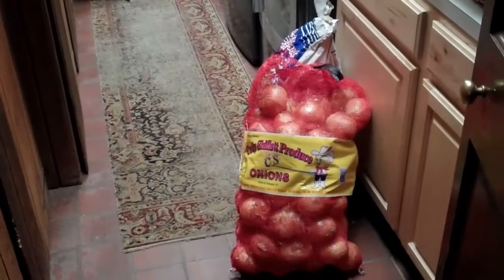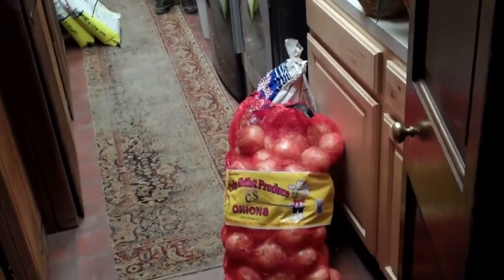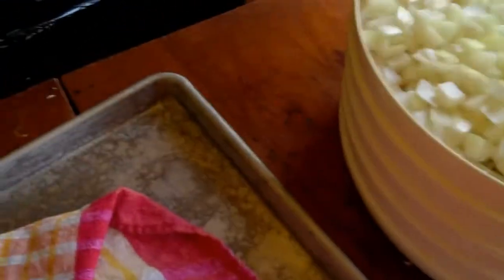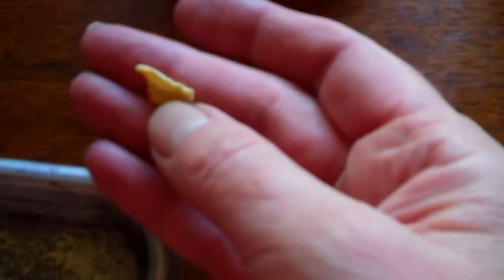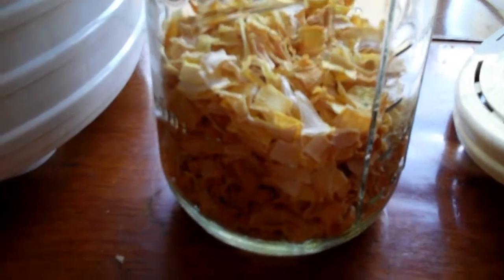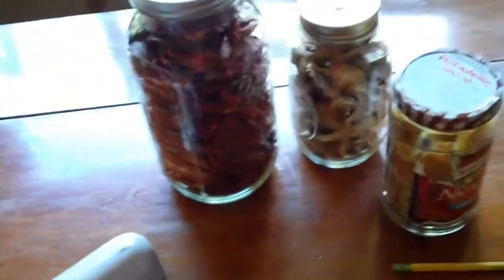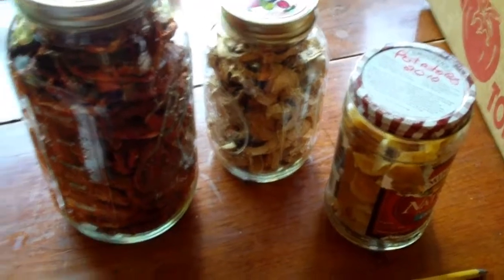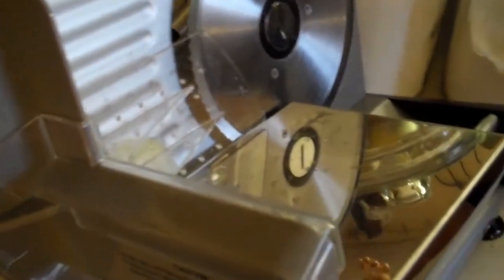Dehydrating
Well...as you can tell my first video with my new flip camera is a flop.  I sound like a chip monk...lol.  I wanted to add captions for clarification which the flip sw would not let me do.  So I moved the flip video to my desktop then to windows movie maker .  As you can see something got lost in the translation.

HELP!